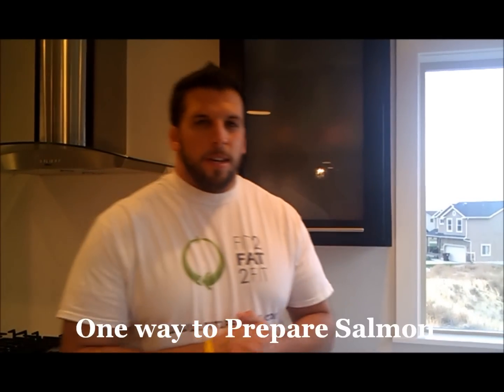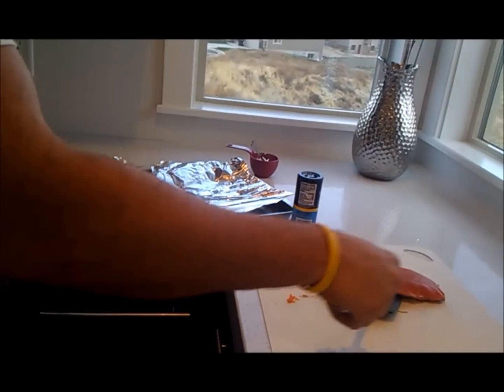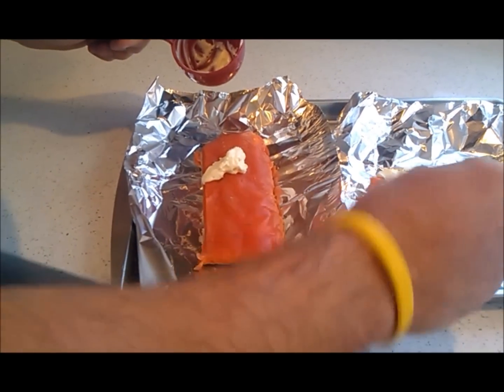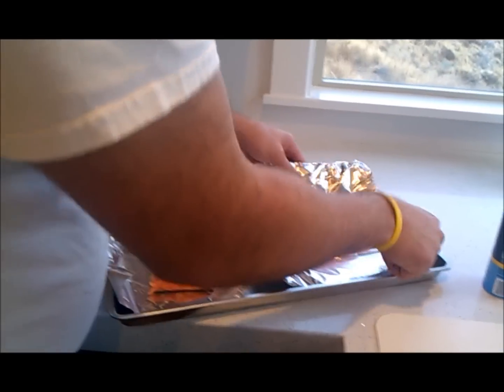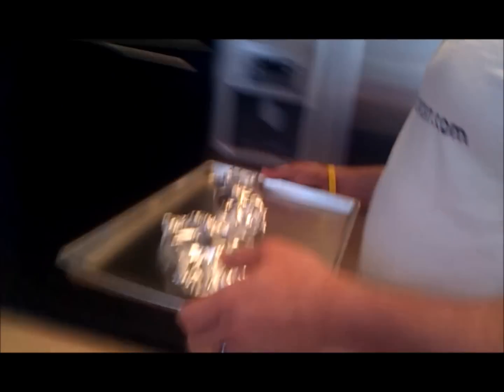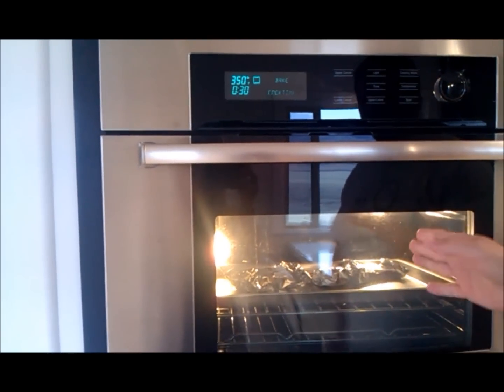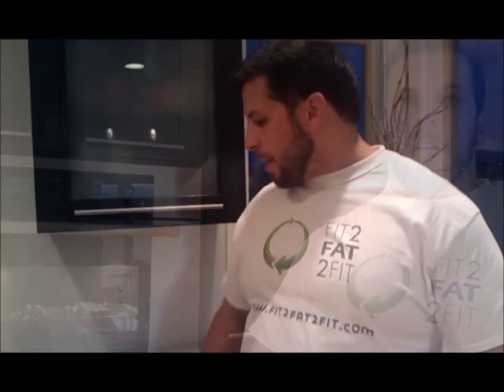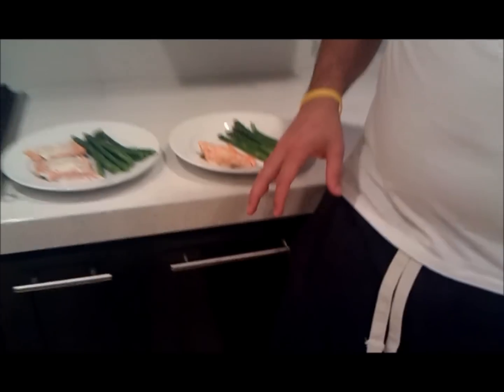Fit2Fat2Fit - Salmon Recipe Video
Per your request.  This is one way I prepare my salmon.  I prefer using mayo with olive oil for this recipe.